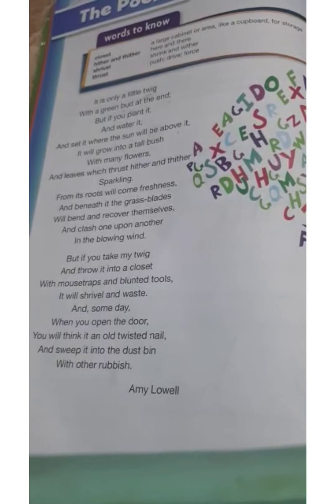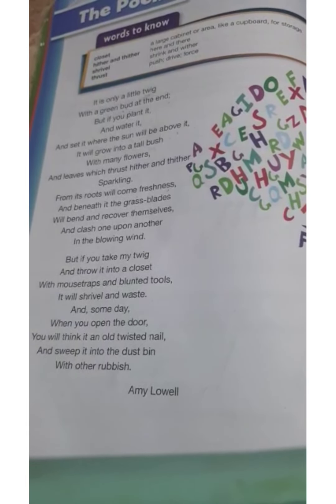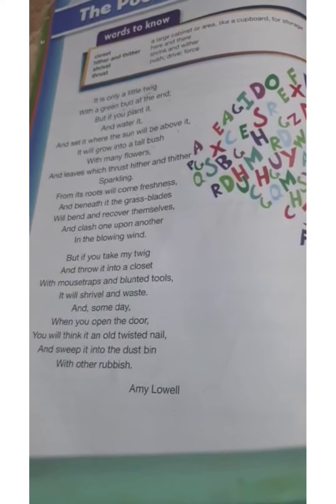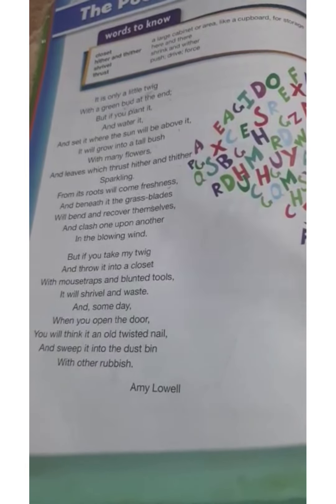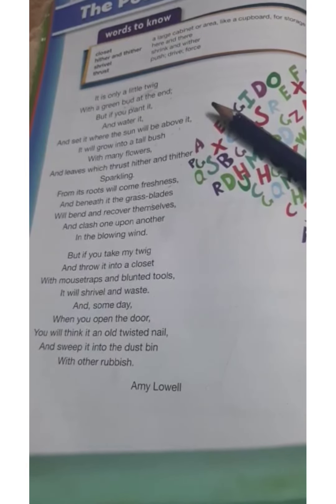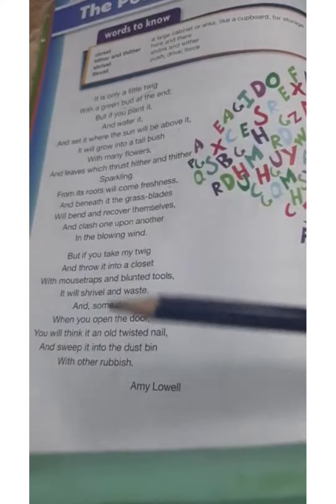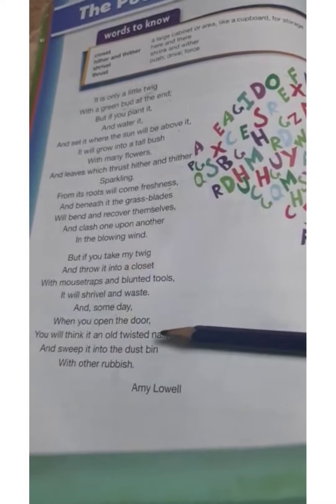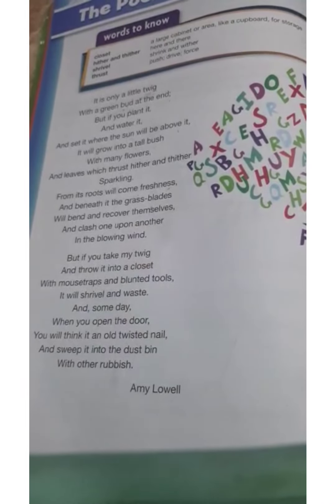The poem by Amy lowell. Oxford English class 6th poem💙